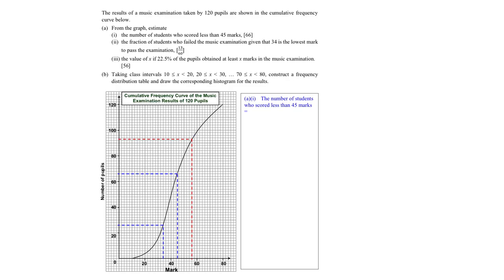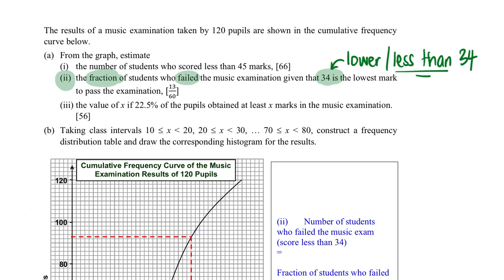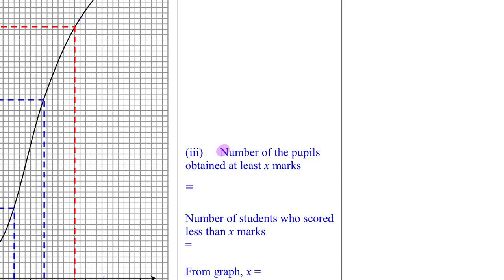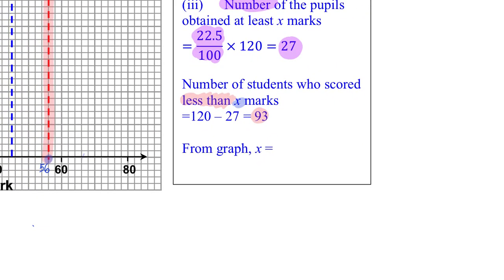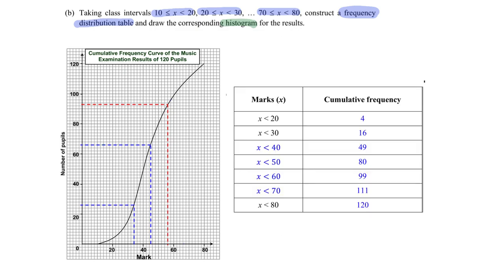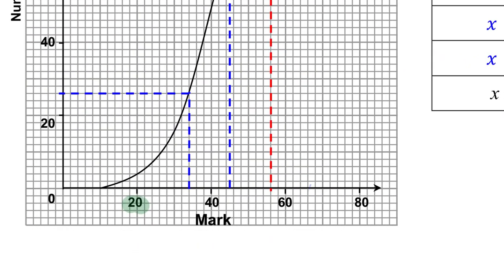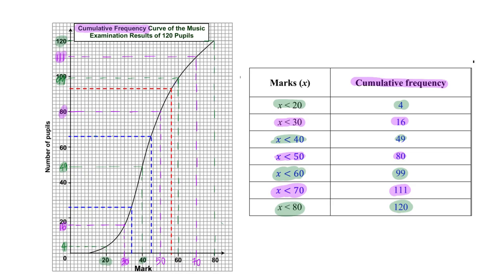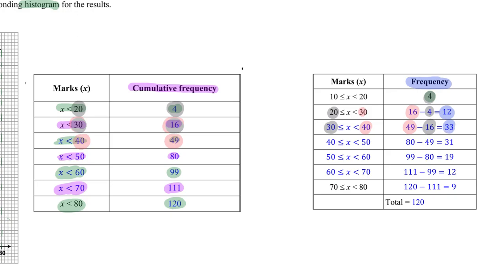(DIFFICULT) Problem on Cumulative Frequency Curve for Music Exam that Includes Drawing Histogram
00:00 (a)(i)
01:58 (a)(ii)
04:28 (a)(iii)
10:09 (b)